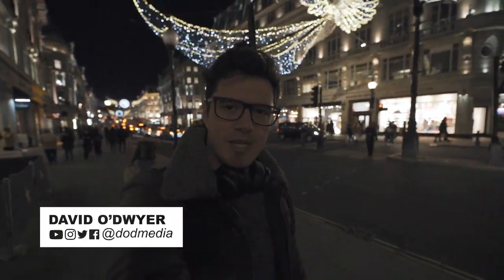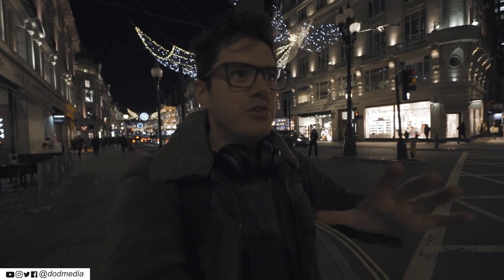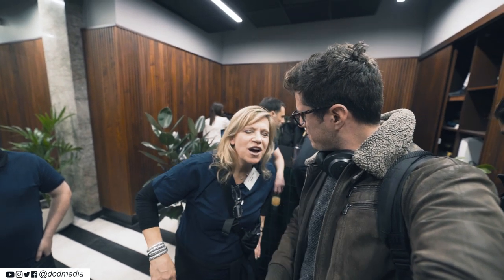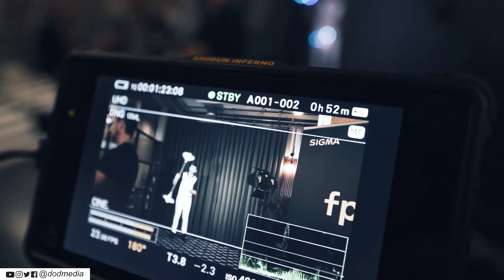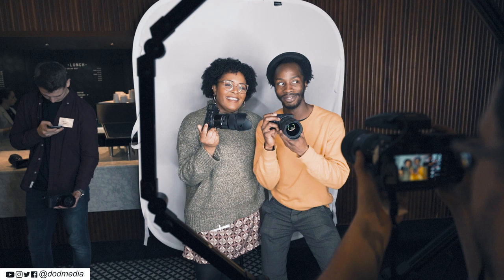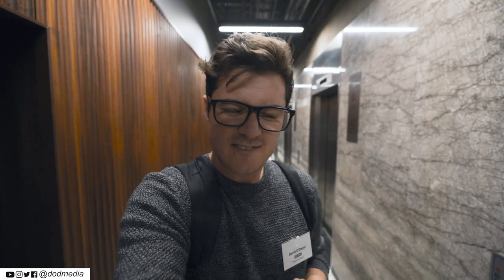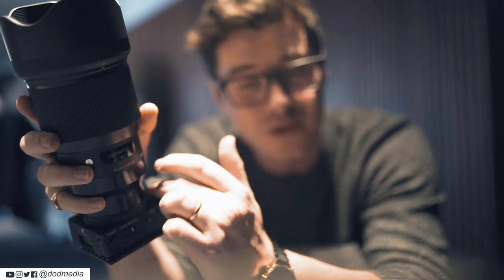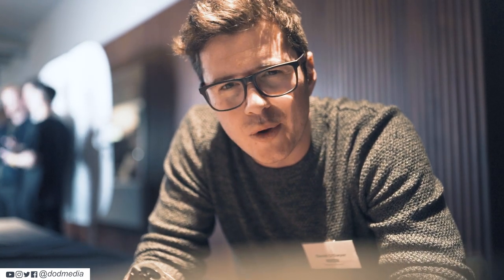SIGMA fp Launch Party VLOG + Test Footage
I got to try out the new SIGMA fp full frame mirrorless camera which can shoot 4K 12-bit RAW 😱